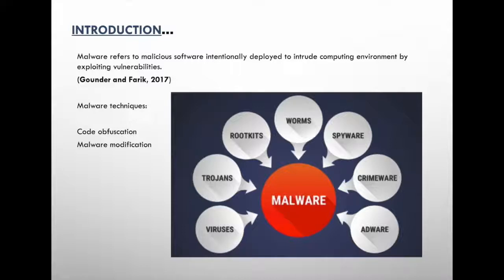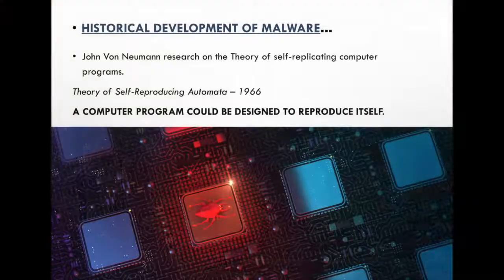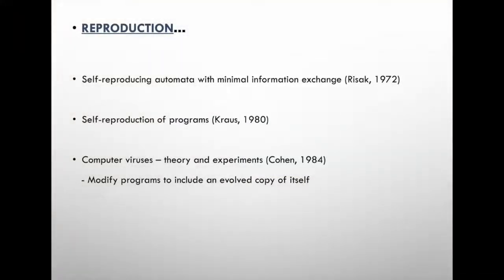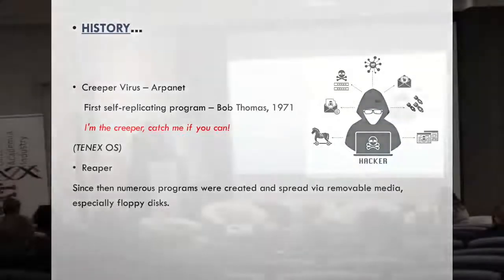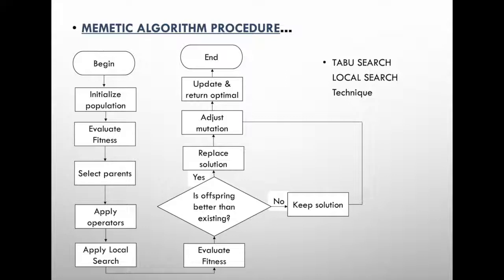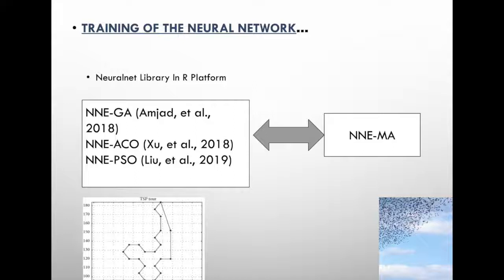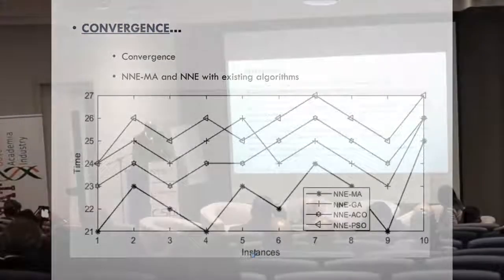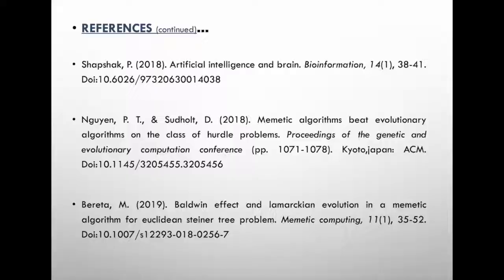THREAT 2019, MALWARE DETECTION USING A NEURAL NETWRK ENSEMBLE BASED ON HYBRID SEARCH, S. Akandwanaho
Cyber threats have become increasingly dynamic and complex due to the fusion of technologies, networks and systems. As a corollary the artificial intelligence techniques have become the focal point for the cyber security research, as they are viewed to be more suited to tackling the modern cyber threats. Specifically the generalization performance capability of neural networks enables them to lend themselves to a whole gamut of cyber threats including emerging threats. This is different from domain specific techniques whose customized function restrict them to a specific type of threat, hence increasing the risk of threats going undetected. In this paper, a neural network ensemble for malware detection is proposed. The approach is based on a hybrid search mechanism where the optimizing of individual networks is done by an adaptive memetic algorithm with Tabu Search, which are also used to improve hidden neurons and weights of neural networks. The adaptive memetic algorithm combines global and local search optimization techniques to overcome premature convergence and obtain an optimal search outcome. The results from the empirical study prove that the proposed method is more adaptive and efficient at detecting a range of cyber threats, as it generates better results than the existing methods.

Peer-reviewed research submission by Dr. Stephen Akandwanaho and Dr. Muni Kooblal, Richfield Graduate Institute of Technology